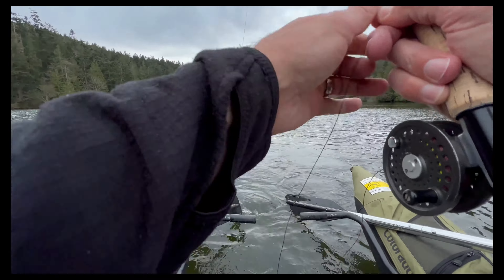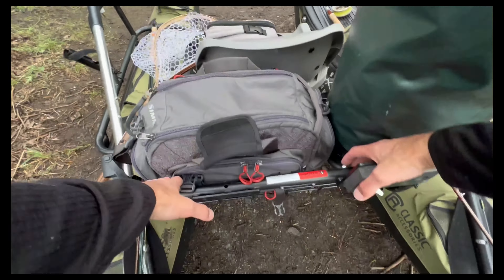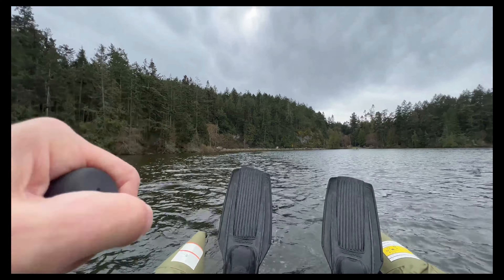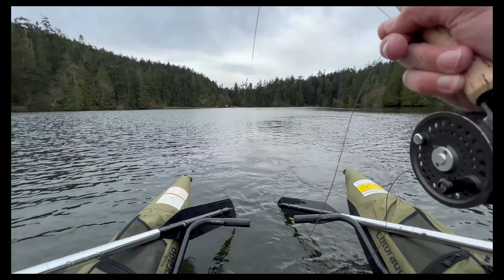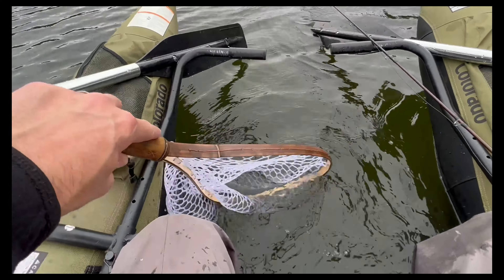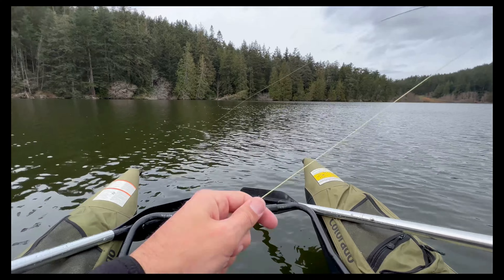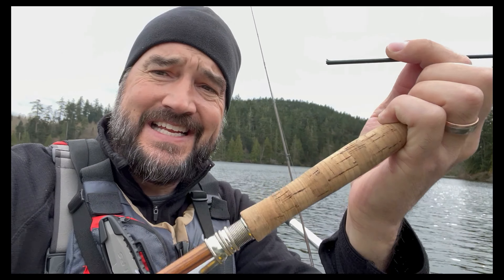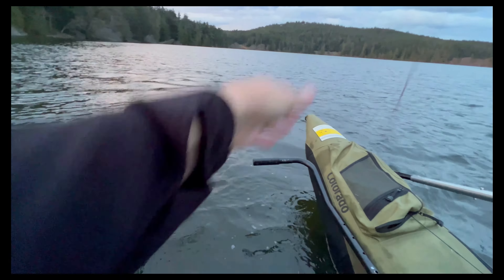Want to Get Run Over by a Truck? FISH HERE!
Just a little bit LOUD...Lol